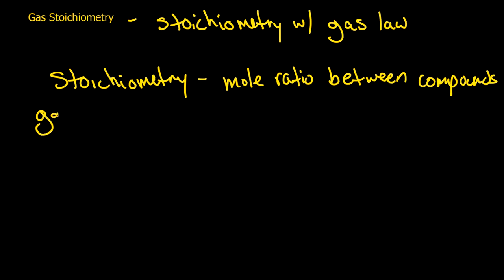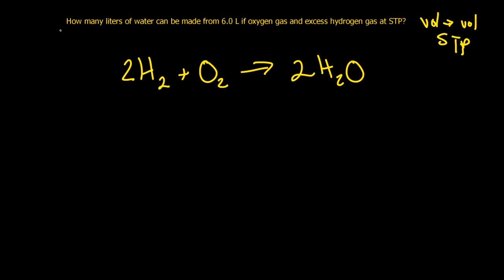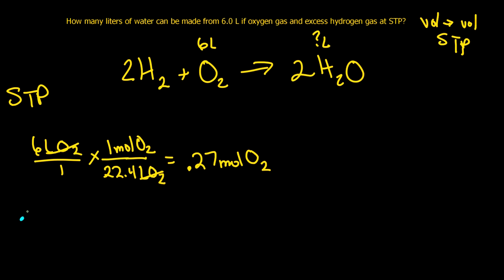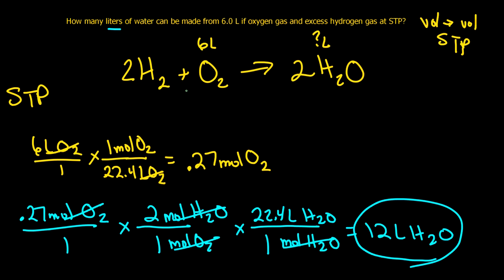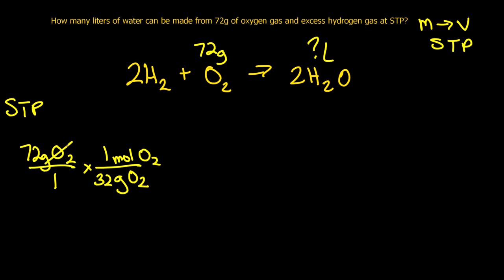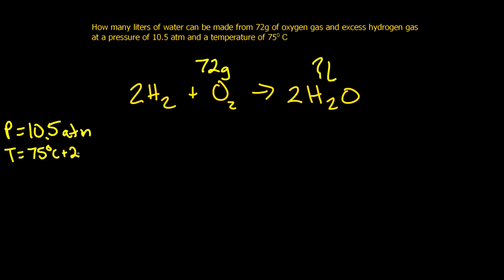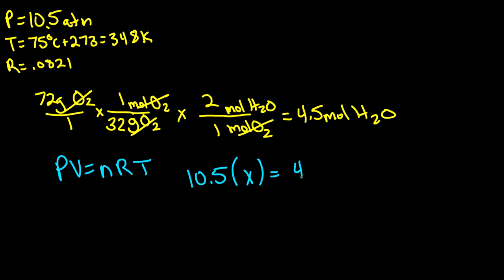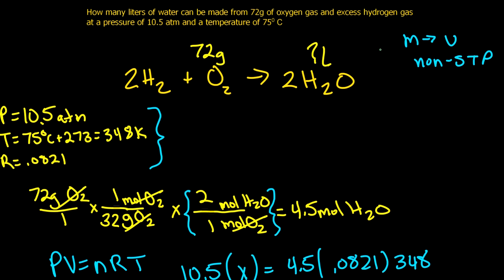Gas Stoichiometry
Lesson on basic gas stoichiometry including how to solve both volume to volume and mass to volume at STP conditions, and mass to volume at non-STP conditions.